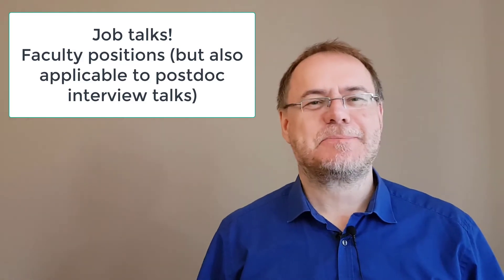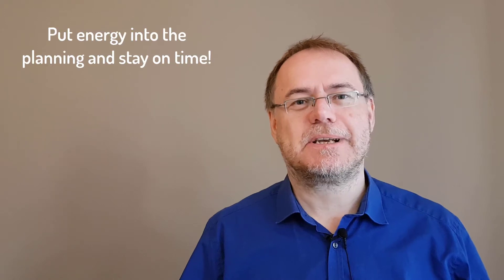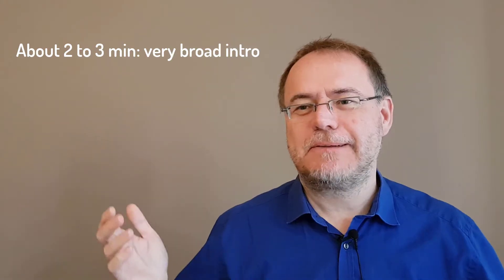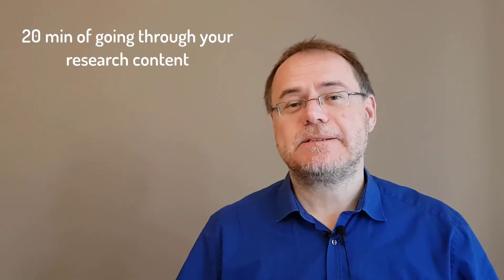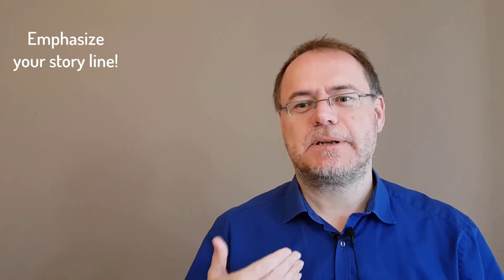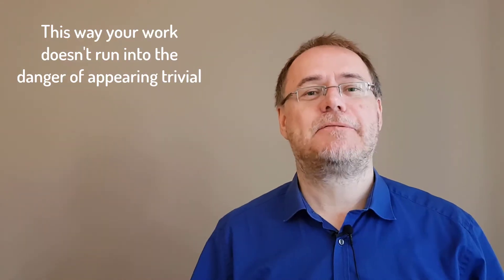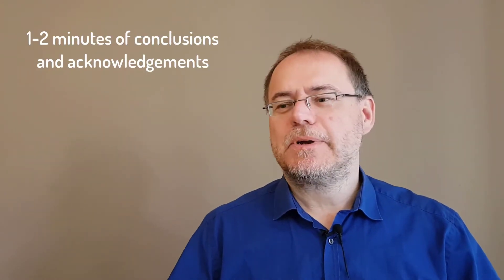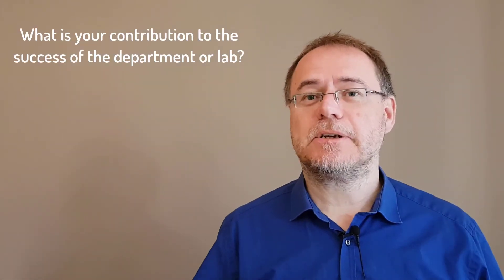How to give an academic job talk.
Job talks for faculty positions (also relevant for postdocs) are some of the most important moments in our academic lives. Here are some pointers, from decades of experience on search committees (in biology)...hope you find it useful.
Assistant professor, associate professor, full professor - it doesn't matter; the rules are the same. There may be differences from country to country, but the basic strategy will be the same.

0:00 Intro
0:26 This is not (just) a research seminar!
0:59 Invest energy and stay on time (assume here 30 min)
1:35 How to start (2-3 min)
3:04 Content slides (20 min)
4:09 Lose them for a moment (30 s)
5:34 Conclusion (1-2 min)
5:55 Don't forget the all-important outlook! (5 min)
6:12 What is your contribution to the place?
7:20 Name collaborators as examples
9:00 Fin

Follow on X or bluesky for ecology and academic content: @mrillig